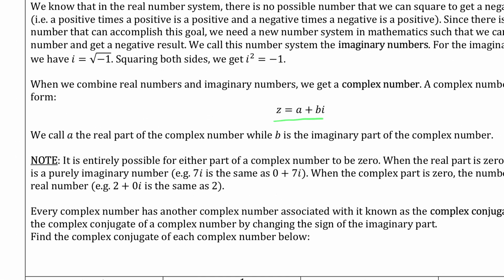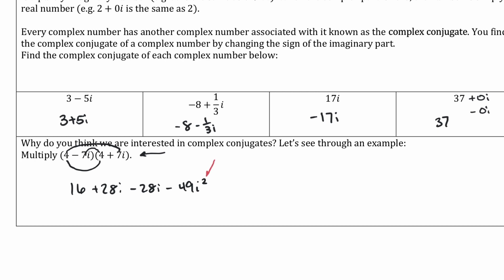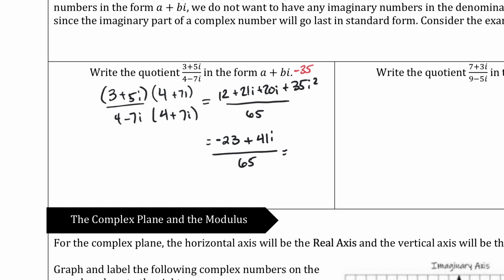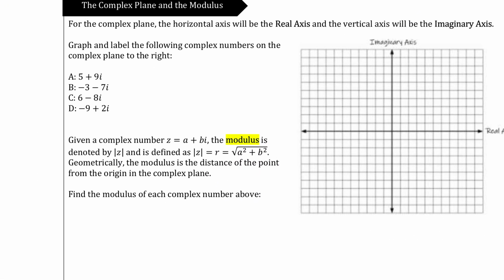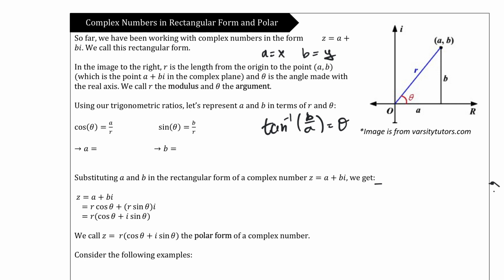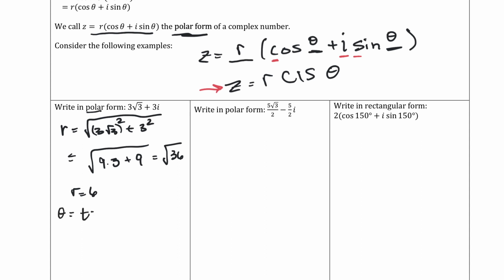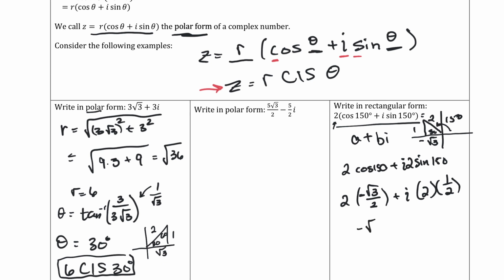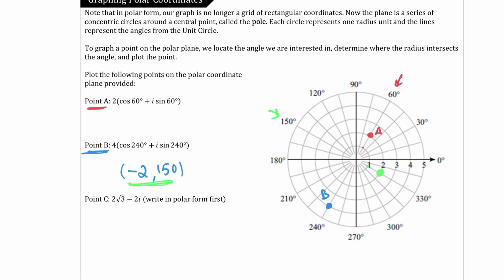PC: Complex Numbers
How to use complex numbers including trig form.